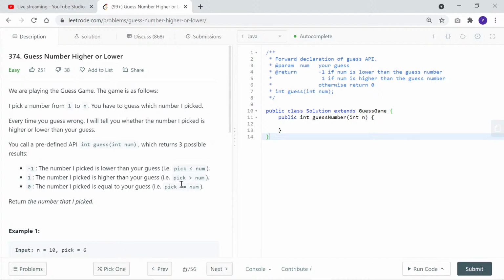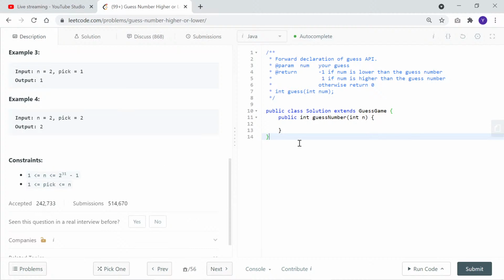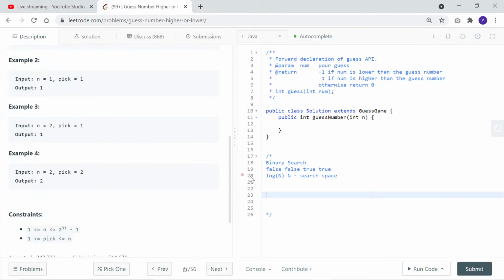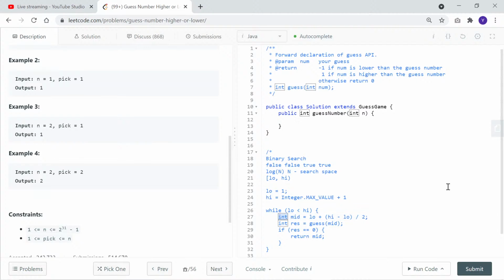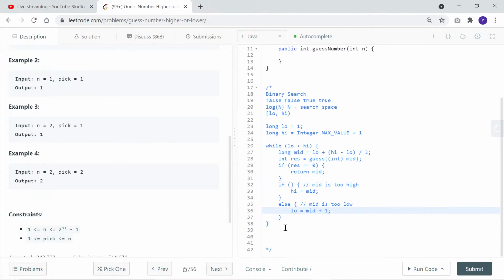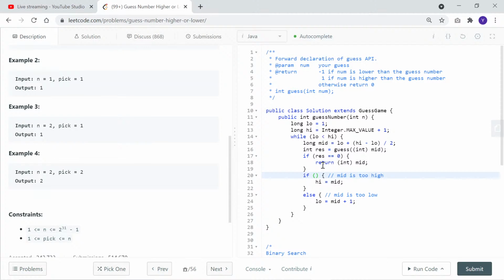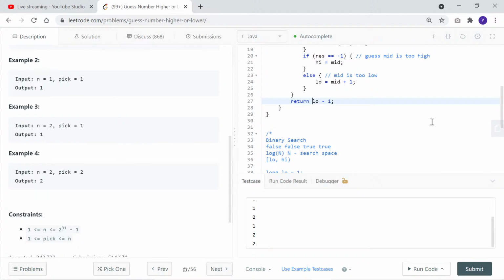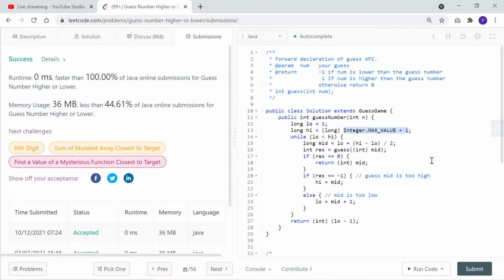Leetcode 374. Guess Number Higher or Lower (Daily Challenge 10/12/2021)